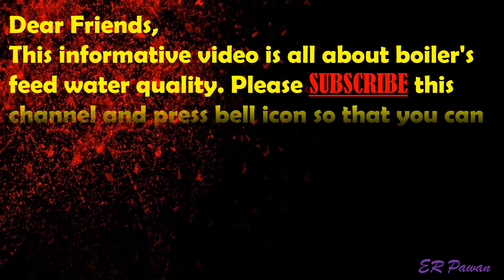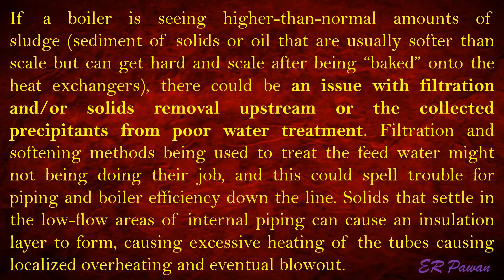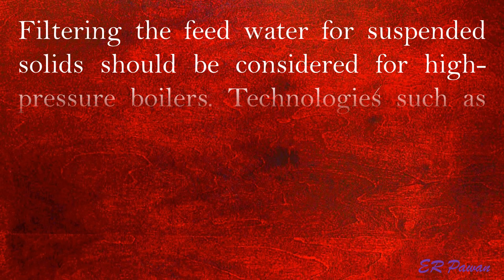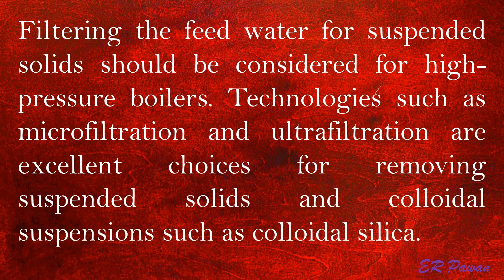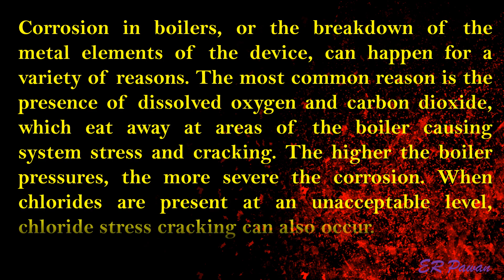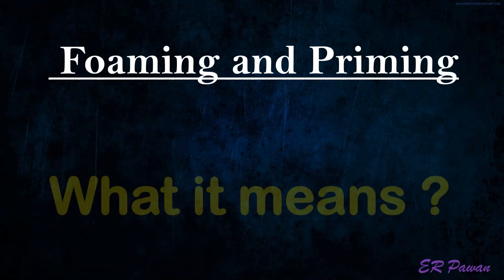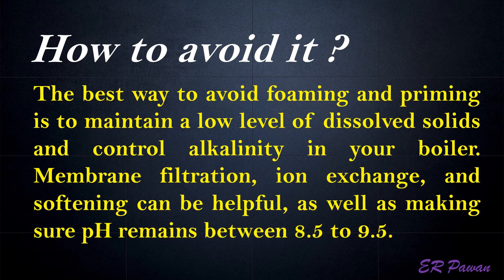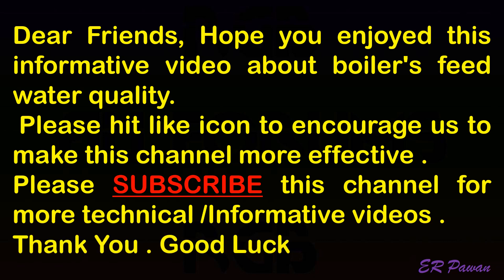Common Boiler Feed Water Treatment Issues and How to Avoid Them || Boiler feed water Chemistry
When treating boiler feed water (the combination of boiler makeup and condensate return water), several issues can arise that cause boiler scaling, corrosion, fouling, and system failure.
In this video we break down the most common boiler feed water issues and how to avoid them to help ensure system efficiency and operational safety. While treating boiler feed water is extremely unique to each individual process and boiler, these are generalized issues that typically occur. Any specific boiler feed water treatment options and/or issues should be analyzed on a case-by-case basis and discussed with your water treatment specialist.
 A good overall boiler feed water treatment program includes:
1. Proper pretreatment of the feed water to the boiler (the strategy is to remove harmful impurities before they enter the boiler)
2. A good program of internal chemistry control (this consists of a proper chemical feed and blowdown program to control scaling, fouling, sludge, and TDS buildup)
3. A proper treatment program to condition the steam condensate to control return line corrosion
We have years of experience helping our clients understand this complex chemistry and providing a wide variety of superior boiler feed water treatment technologies, including a host of filtration and resin services.